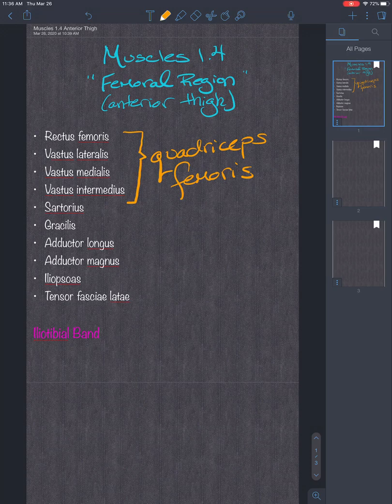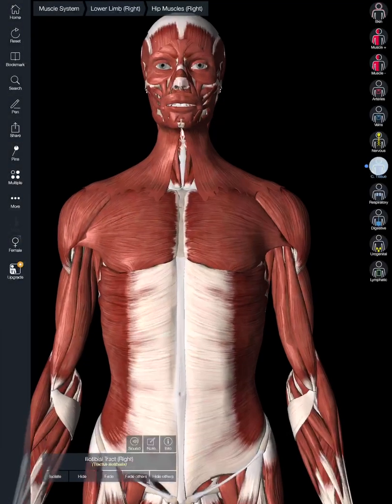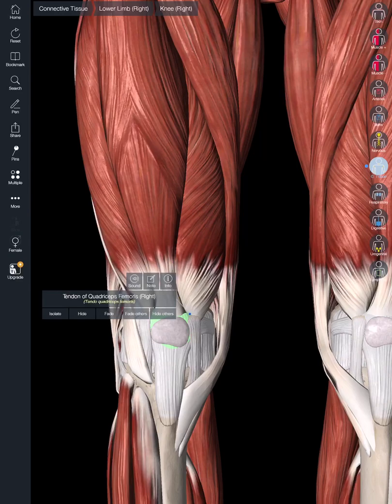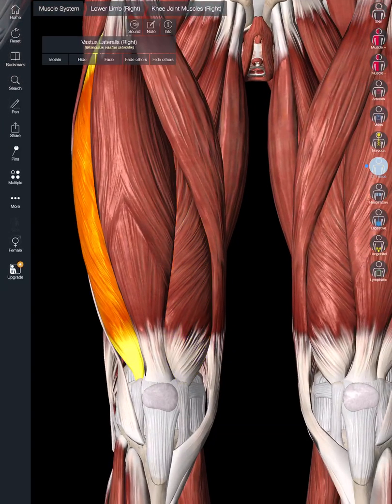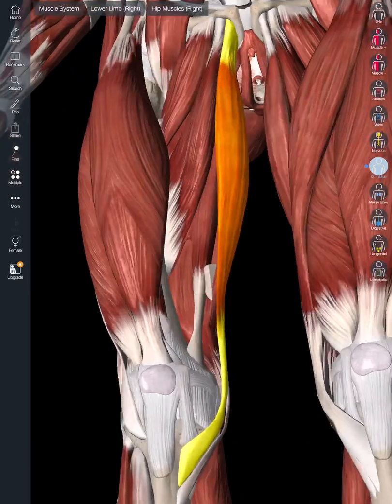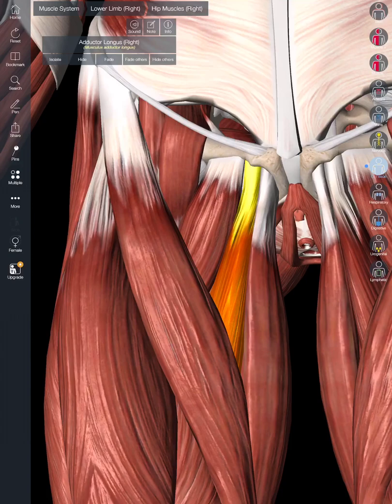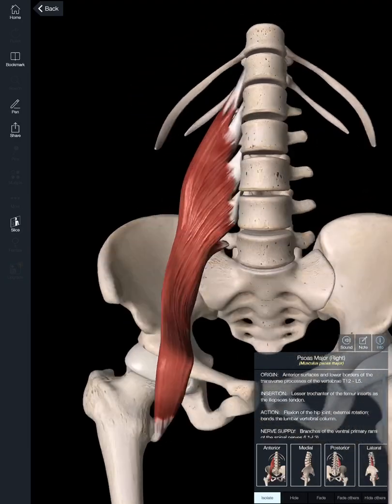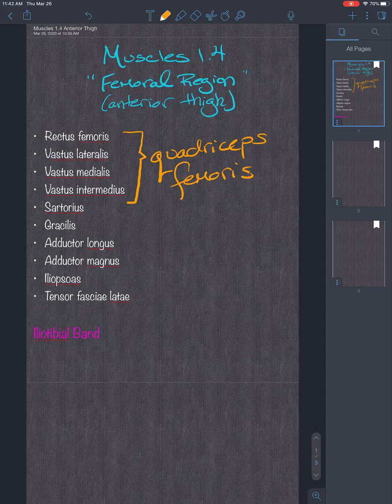Muscles 1 4 anterior thigh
Muscles of the anterior femoral region